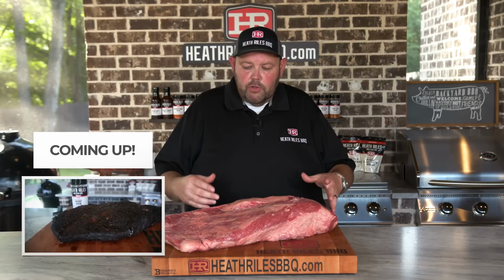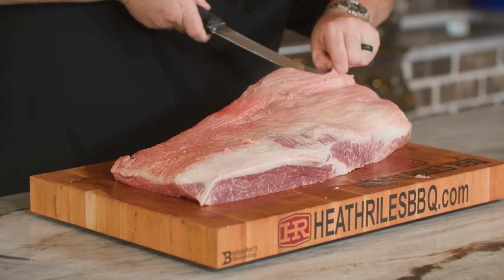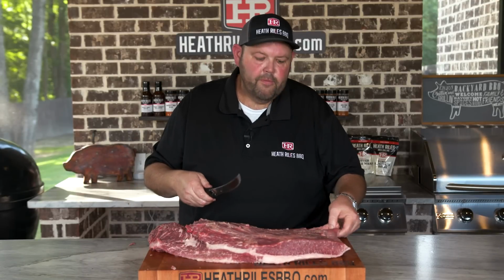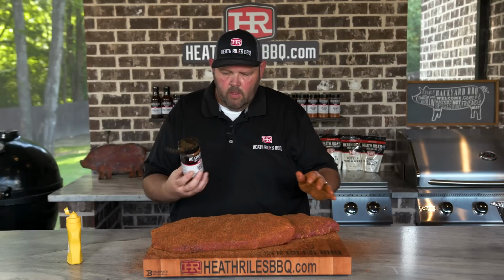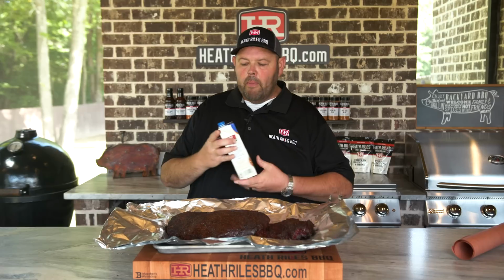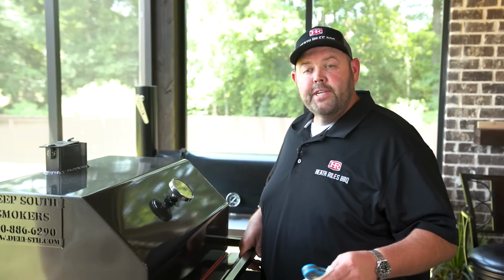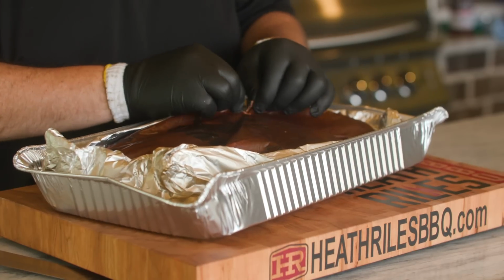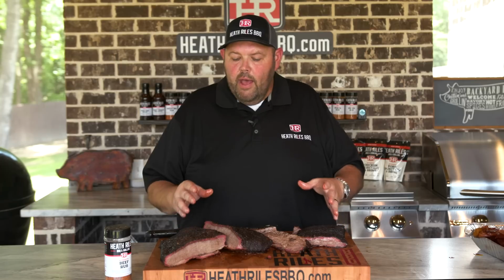Texas Style Brisket on the Deep South Smokers Mailbox | Heath Riles BBQ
This is my twist on a Texas Style Brisket. We seasoned this brisket with my beef rub and had a total cook time of 6 hours on our Deep South Smokers Mailbox. The direct heat from our Mailbox created the perfect peppery crust, and we got some delicious burnt ends off of this brisket. This is a must-try and will be a hit with your friends and family.

• Victorinox 12 Inch Fibrox Pro Slicing Knife
• Aluminum Sheet Pan
• Swanson Beef Broth
• French's Yellow Mustard
• Black Gloves

INGREDIENTS:
• 14-16lb brisket
• Yellow Mustard
• Heath Riles BBQ Beef Rub
• Beef Broth

DIRECTIONS:
1. Get your smoker up to 275-300º.
2. Trim your brisket.
3. Coat your brisket with yellow mustard and season with Heath Riles BBQ Beef Rub
4. Place brisket on your smoker for 3 hours, or until it hits 165º internally.
5. Place your brisket in aluminum foil and pour a little bit of beef broth around the edges of your brisket. Wrap your brisket. We used aluminum foil and butcher paper to wrap our brisket.
 6. Place brisket back on your grill for another 3 hours, or until it hits 203-209º internally. You want it to be probe tender.
7. Take you brisket off of your smoker and allow it to rest for 2 hours.
8. After your brisket rests, unwrap it and slice.

• 75x BBQ Grand Champion,
• 2022 Memphis in May World Rib Champion